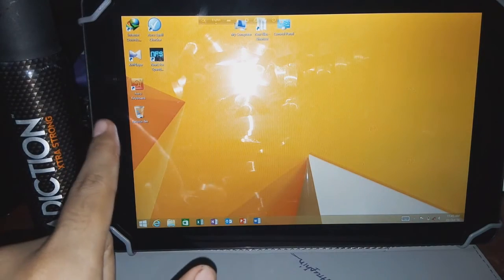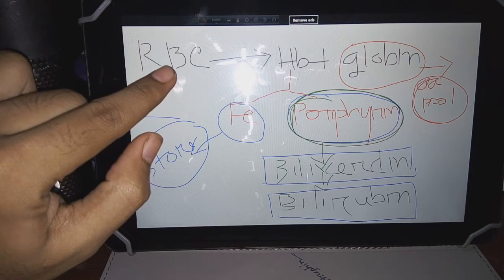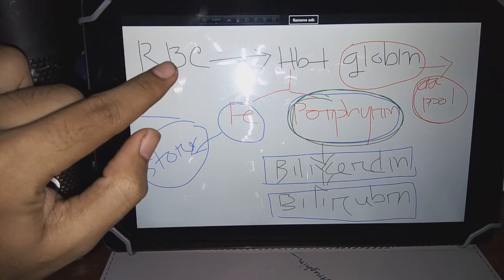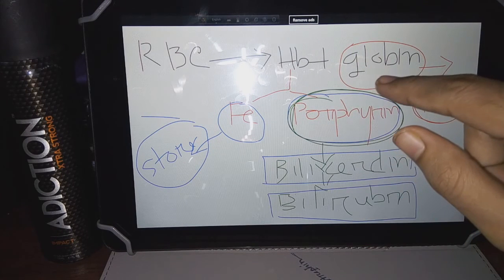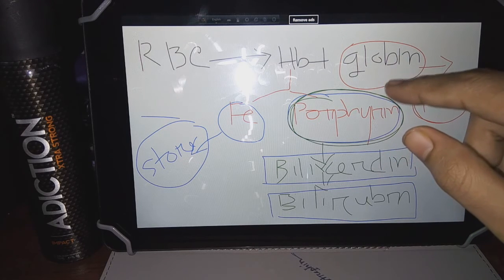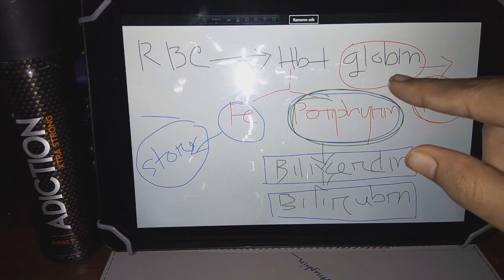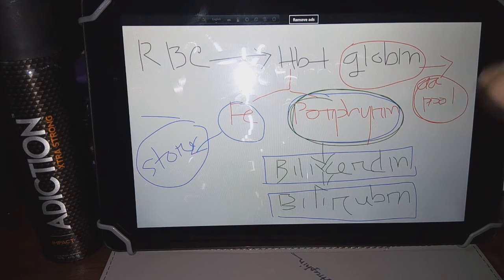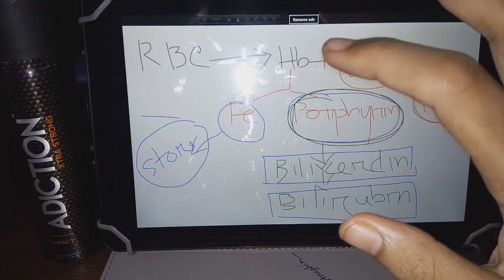Bilirubin metabolism made easy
This lecture is produced by Dr.Sultanul Arephin. For more plz join our facebook group